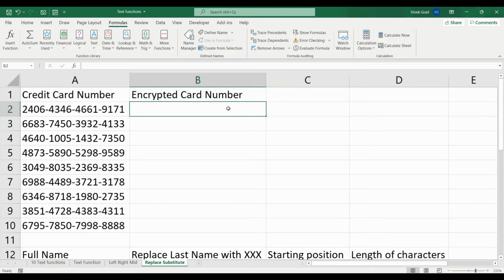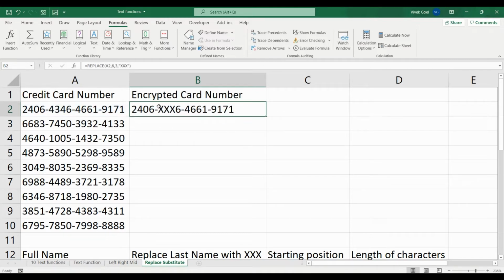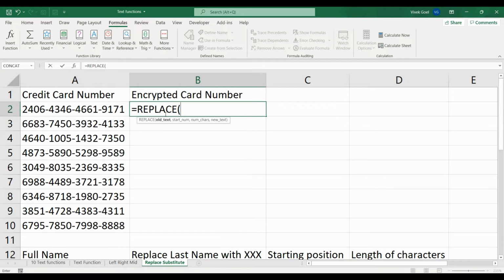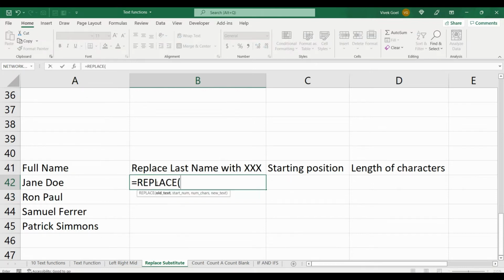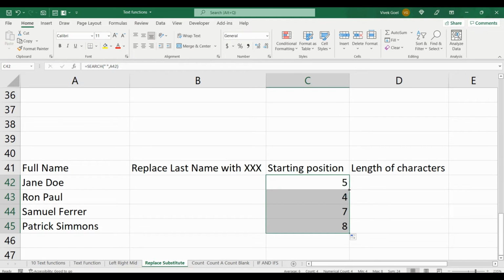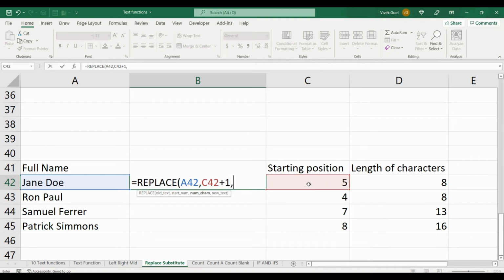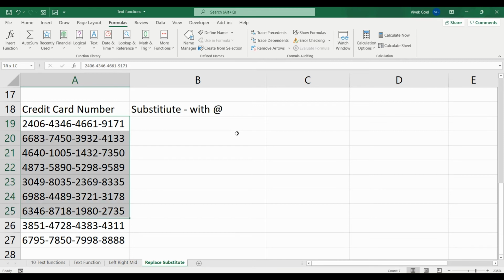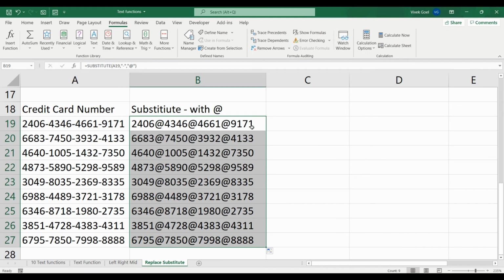Replace and Substitute Function in Excel